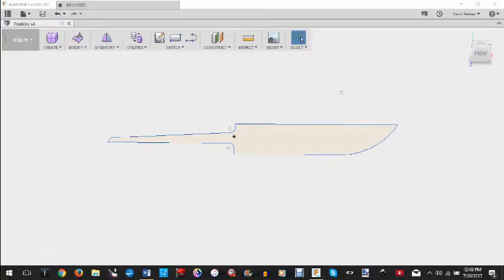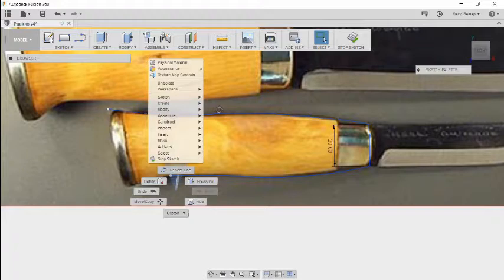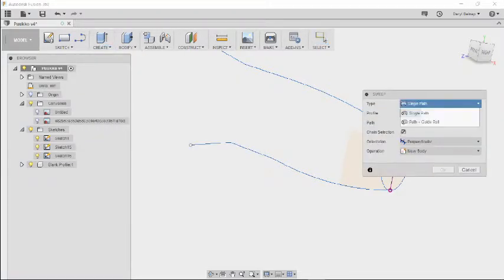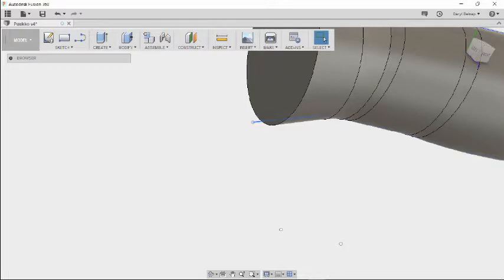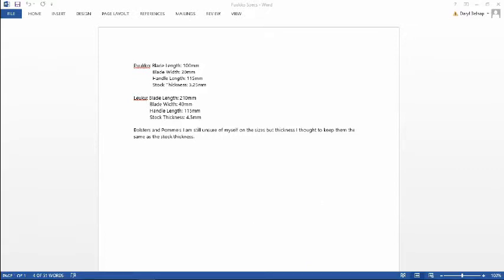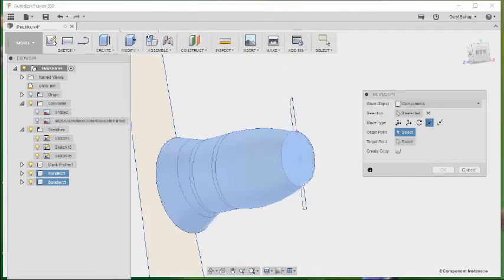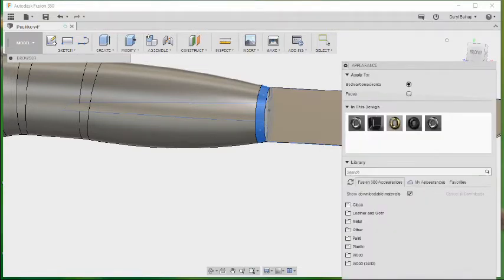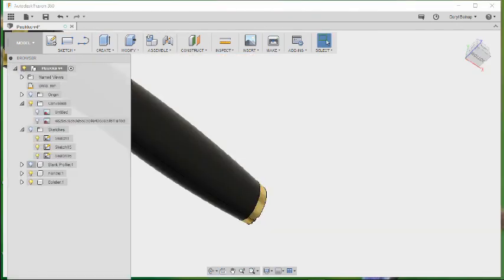How to Draw a Knife in 3D | Part 2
How to draw a 3D handle for a Puukko style knife. In this video I show how to take a picture of a knife and create a 3D CAD model of it.